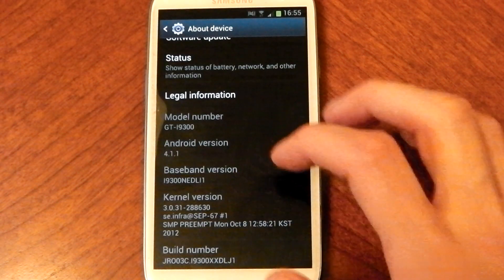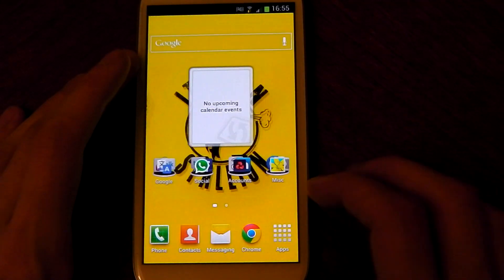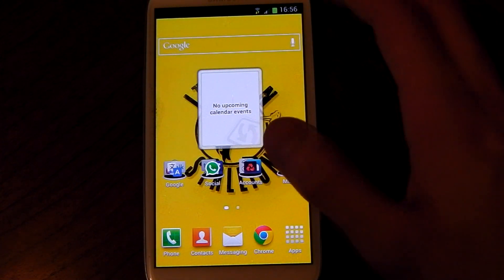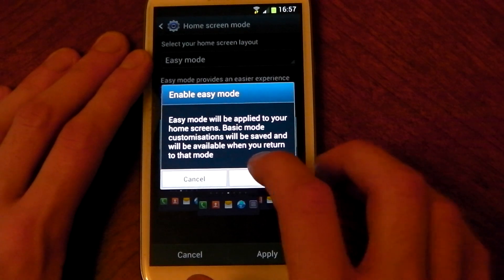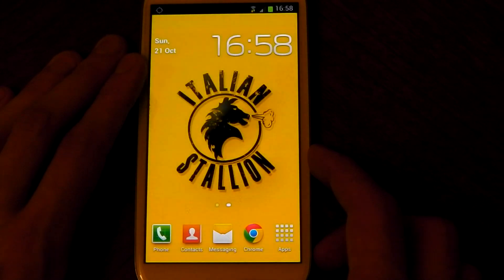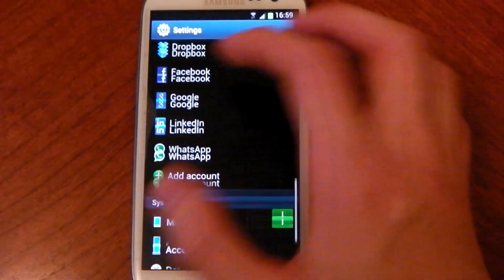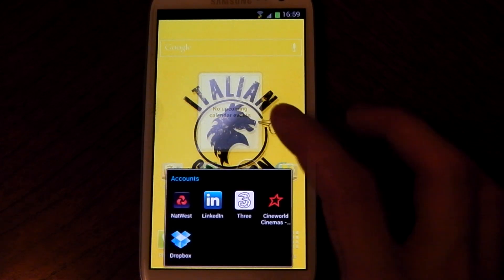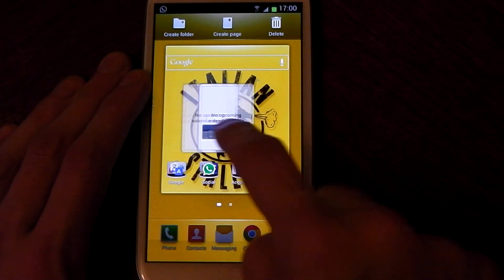Samsung Galaxy S3 - Jelly Bean 4.1.1 UPDATE!---- (HD)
So i finally got bored and flashed a the UK version of Jelly Bean, Samsung were taking way , way , to long about this, so i flashed it via odin!

Follow instructions on XDA if you dont know how this works